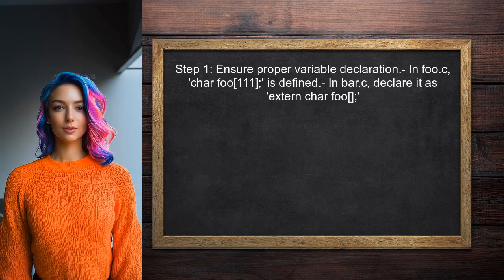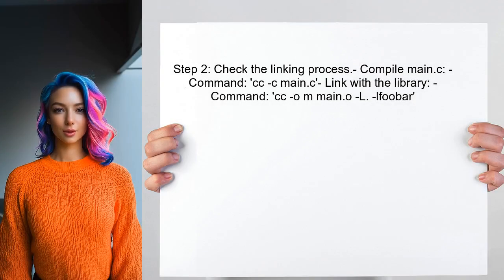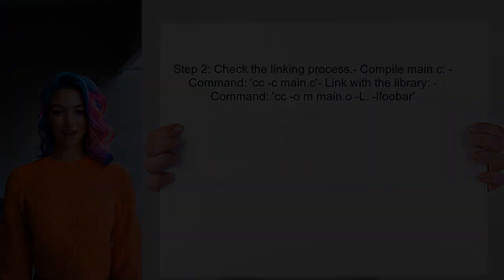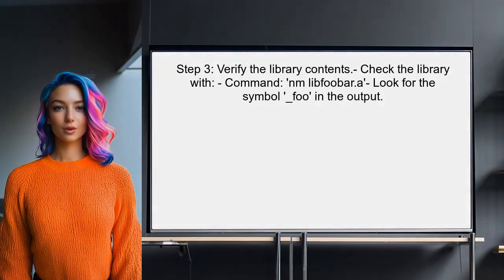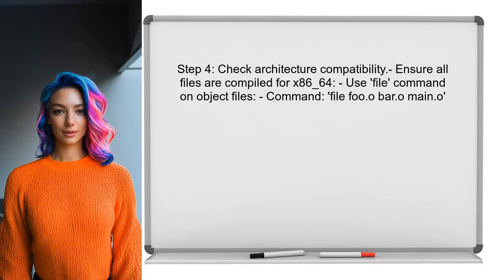Fixing 'Symbol Not Found' Error When Static Linking on macOS: A Guide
In this video, we tackle a common issue faced by developers on macOS: the 'Symbol Not Found' error during static linking. Whether you're compiling libraries or building applications, this error can be frustrating and time-consuming. Join us as we break down the causes of this problem and provide step-by-step solutions to help you resolve it efficiently, ensuring your projects compile smoothly and run as intended.

Today's Topic: Fixing 'Symbol Not Found' Error When Static Linking on macOS: A Guide

Related to: symbolnotfound, staticlinking, macos, fixingerrors, programmingguide, macosdevelopment, linkererrors, softwaredevelopment, c++errors,